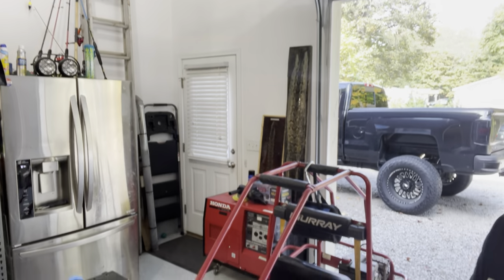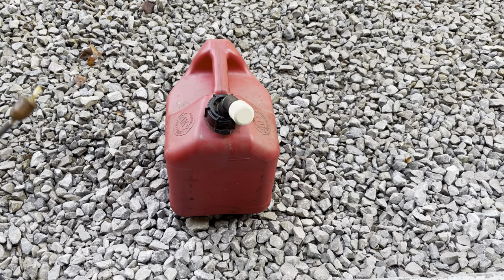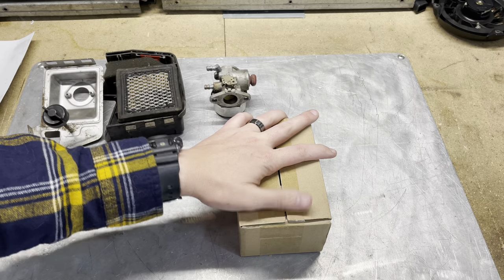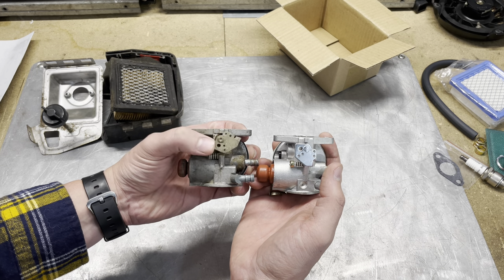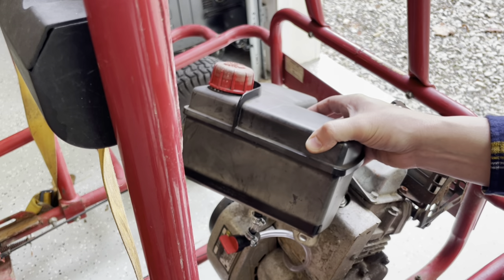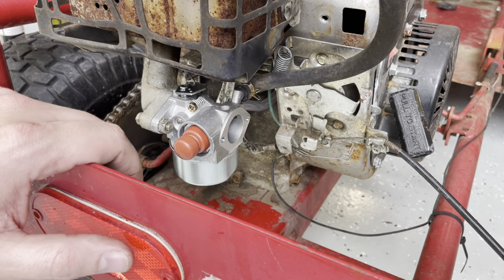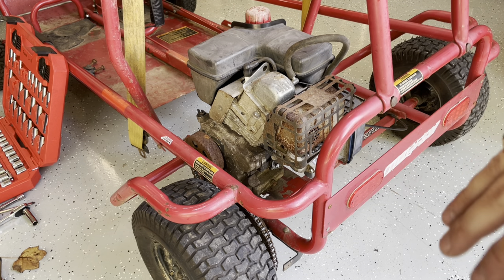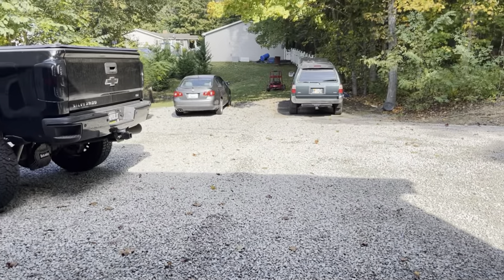Murray Go Kart 6HP Tecumseh Carburetor Fix!! Running Great Again!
Here is the exact link I used for this kit. I believe this will fit numerous Tecumseh models. Best of luck. Let me know if you have any questions. Do all work at your own risk! I am not a professional.

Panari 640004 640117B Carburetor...